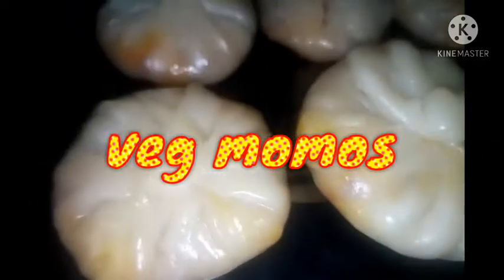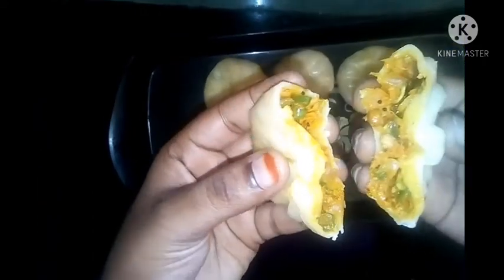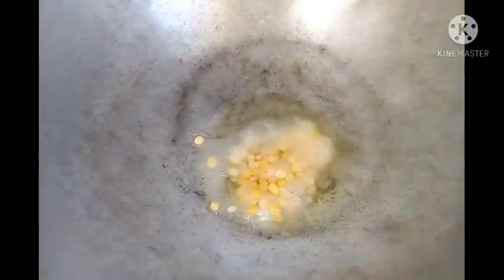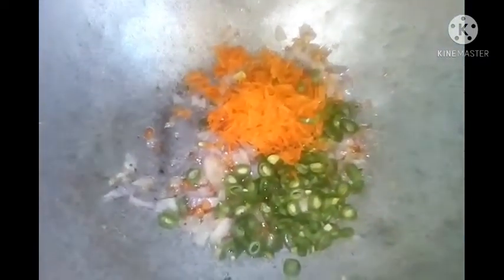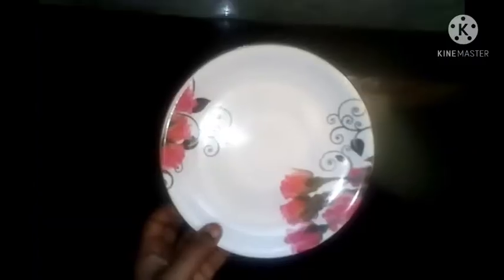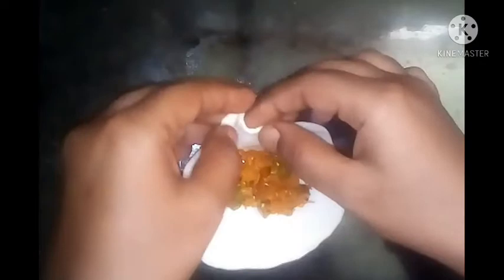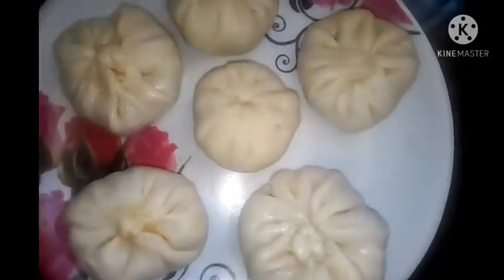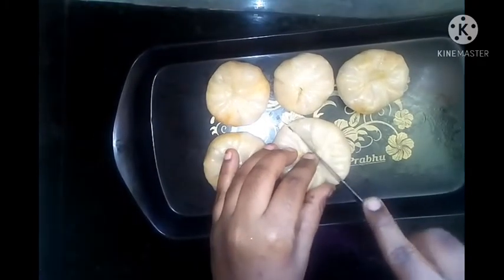veg momos recipe/momos recipe/stuffed recipe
In this video I explained about how to cook veg momos with demo.

stay safe all

Thankyou

keep support